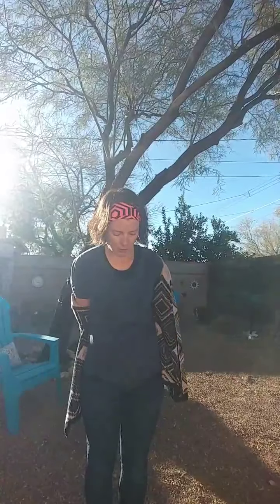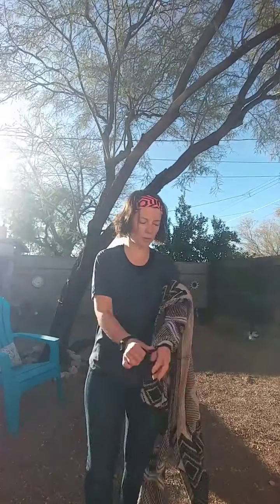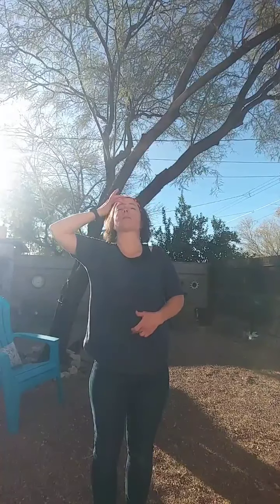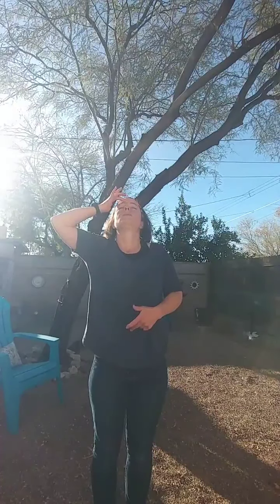Yoga with Lauren, 12 minute Morning Wake-up Practice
Join Lauren Cuvala of Finding Joy with Lauren for a 12 minute gentle yoga morning wake-up routine including the Energy Medicine Yoga® wake up.